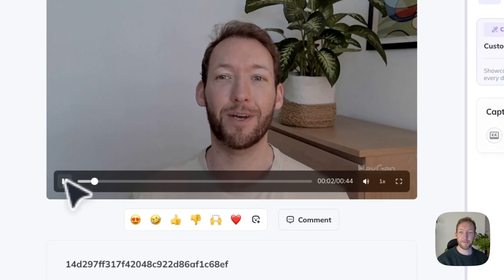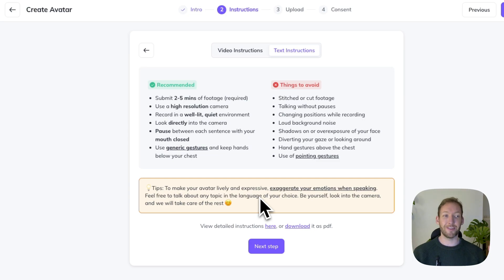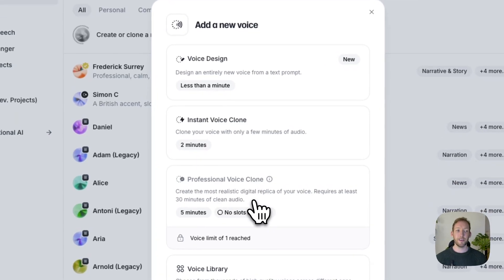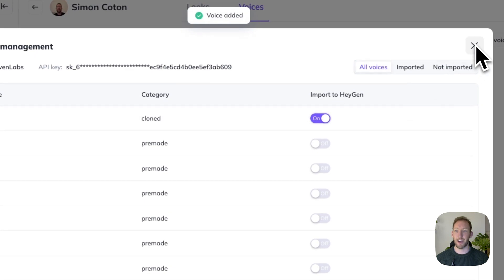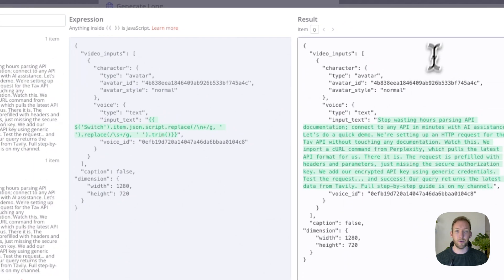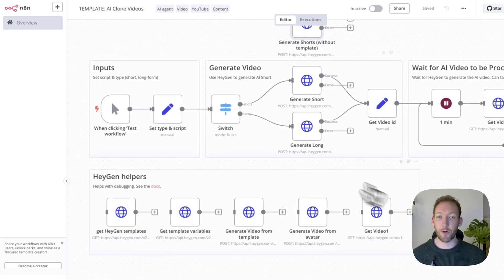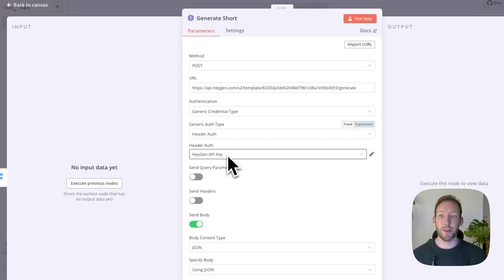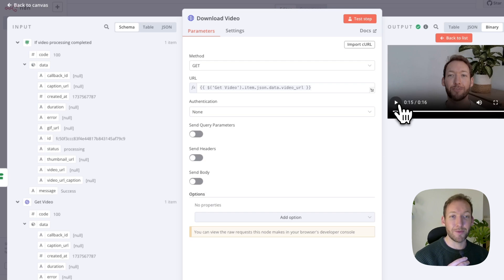Create your AI Video CLONE with this simple Automation - Step-by-Step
🚀 A complete beginner's guide to creating your first AI Video Clone! Learn how to leverage Heygen and Elevenlabs to automate your video production workflow. Perfect for creating shorts & longform, as well as scaling your content effortlessly.

🔑 Key Benefits:
• Automated Content Production: Save dozens of hours monthly
• Professional Presentation: Studio-quality videos without expensive equipment
• Multilingual Market Reach: Expand to international audiences effortlessly
• Time-Location Freedom: Create content from anywhere, anytime
• Cost-Effective Scaling: Reduce production costs significantly

💡 Pro Tip: Combine this AI video clone technique with automated testing frameworks to ensure consistent quality across all generated content.

🔍 Explore how this fits into your overall content strategy. Could AI agents handle your content distribution too?

💬 What type of content would you create with your AI clone? Share your ideas below!